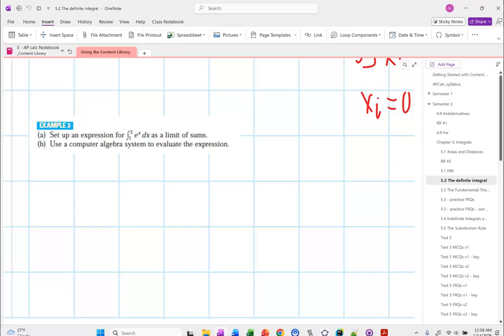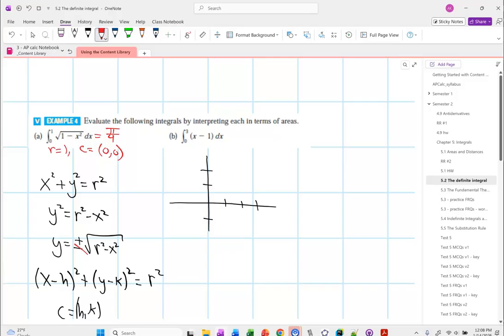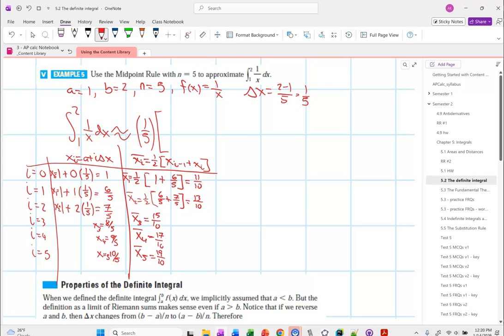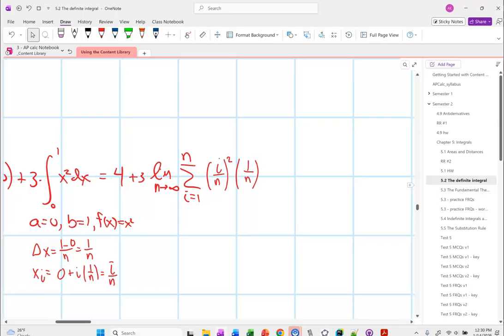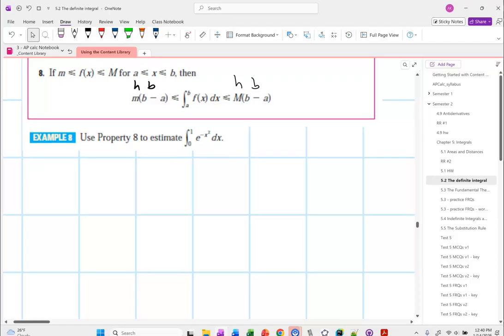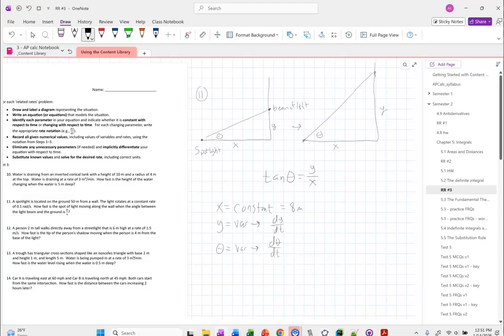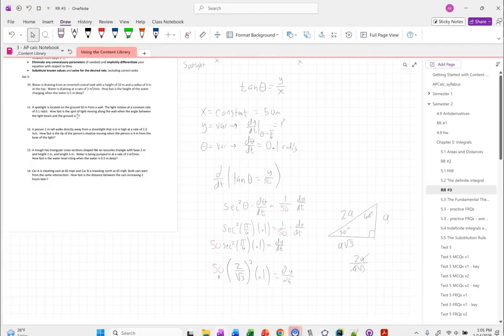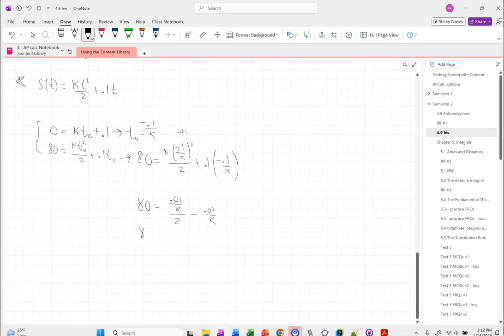1/14/26 ap calc - 3rd hour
12.2 notes part 2 & RR #3